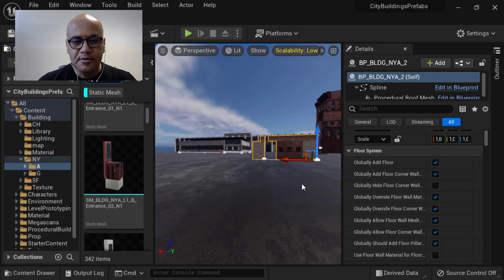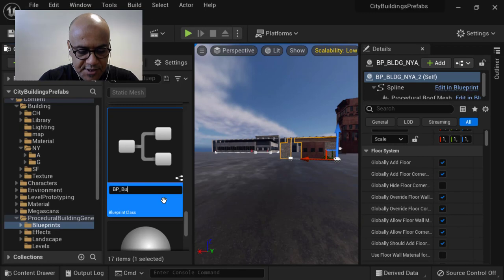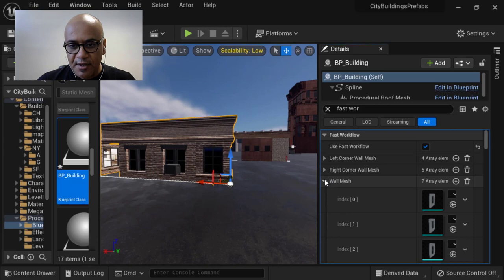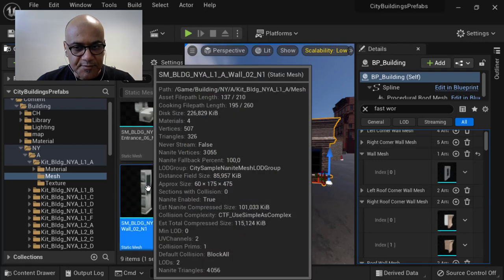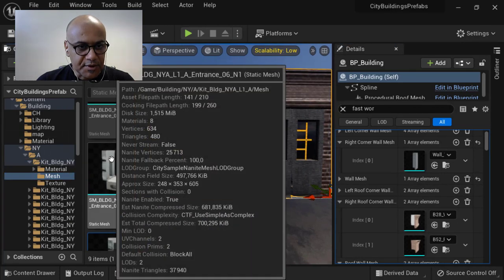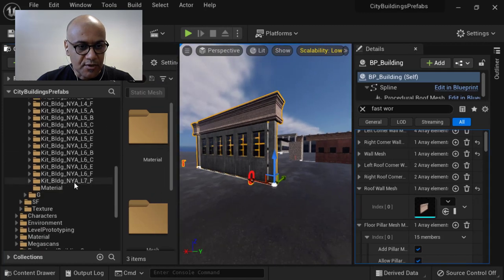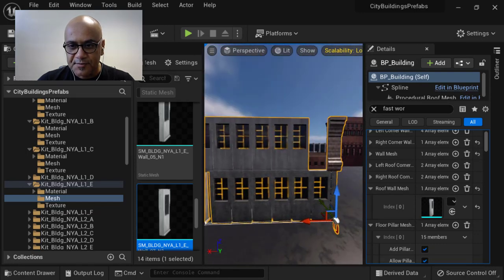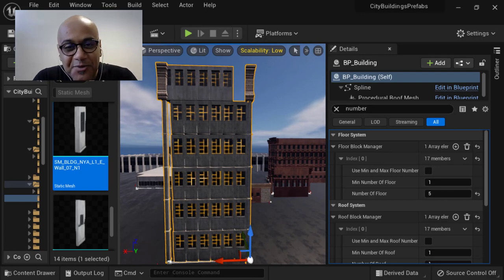PBG Fast Workflow Tutorial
This is the fastest way to make a Procedural building in Unreal Engine
just use PBG Procedural Building Generator !

My Specs :
16 GB DDR3 PATRIOT RAM
ADATA 512 GB SSD Sata HD For Windows 21h2 64 Bit